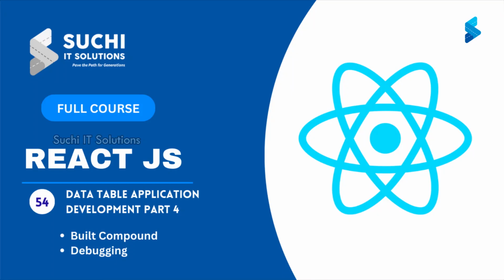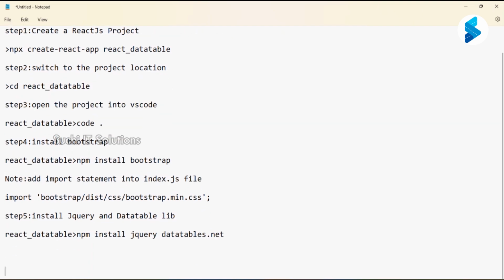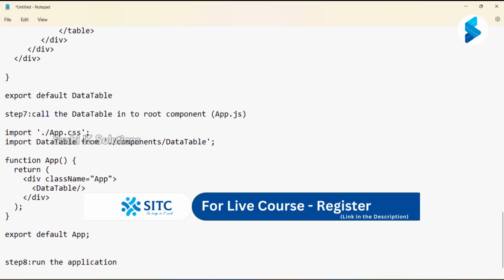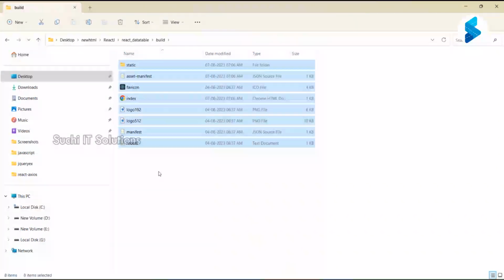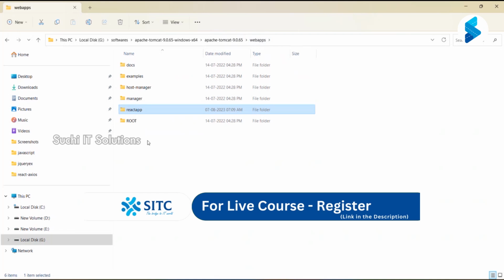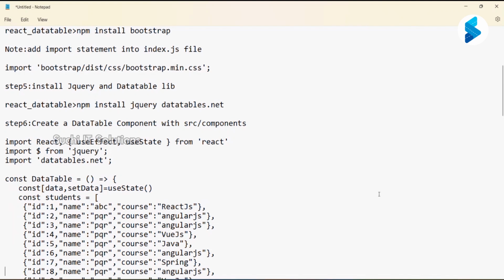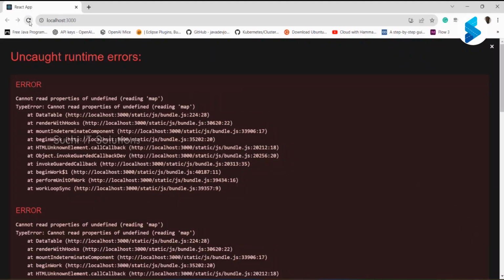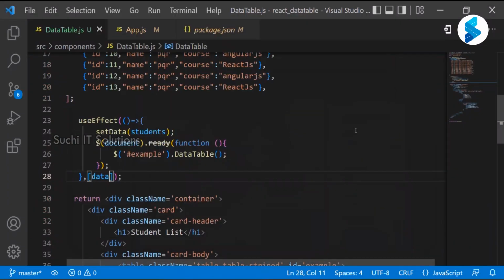54_Data Table Application Development in React JS Part 4| React JS Full Course | ‪ ‪@suchiit‬